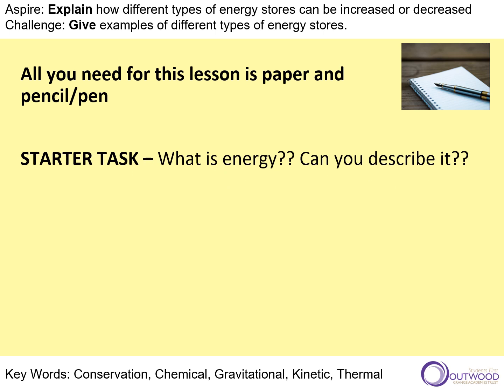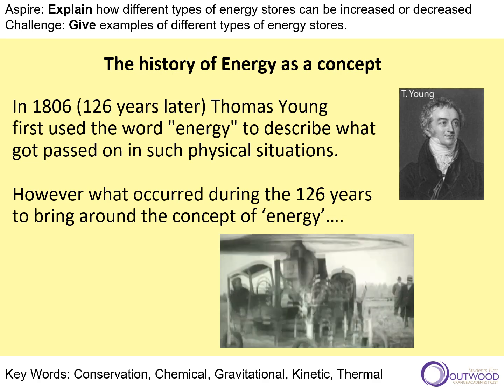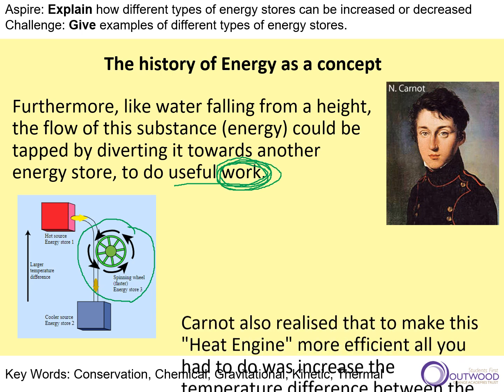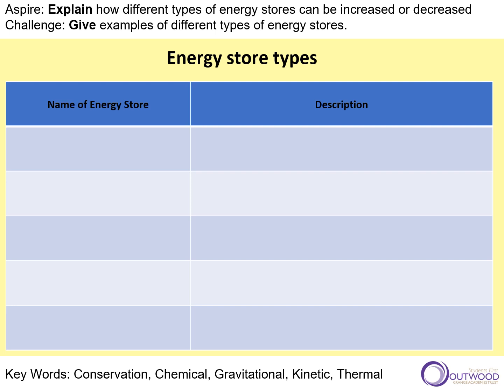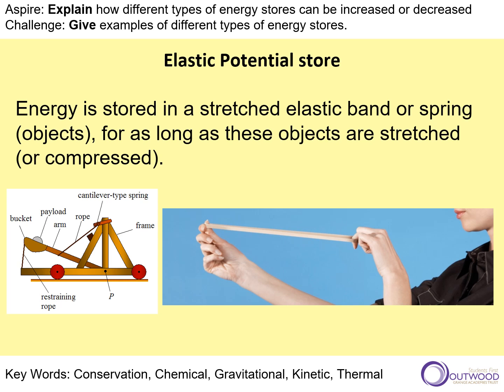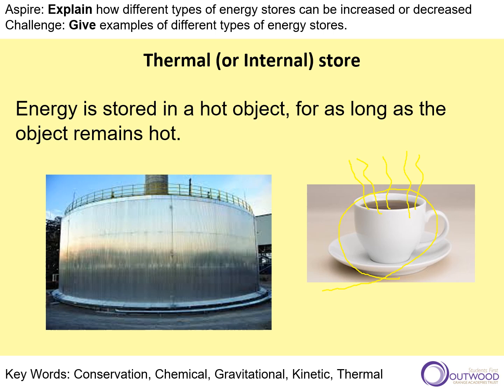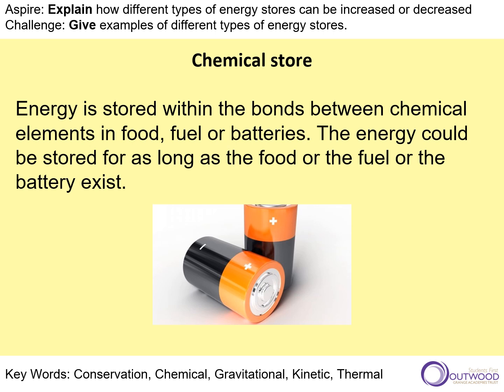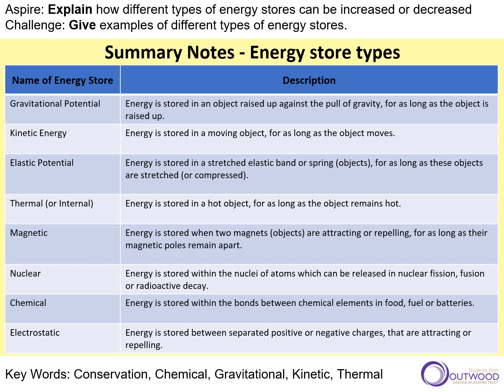Energy Stores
Lesson 1 in the Energy topic